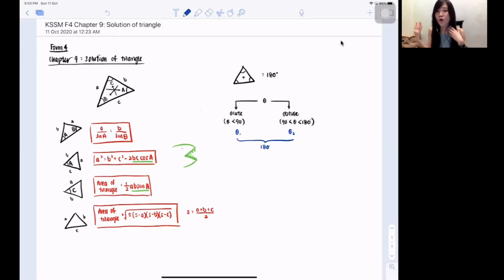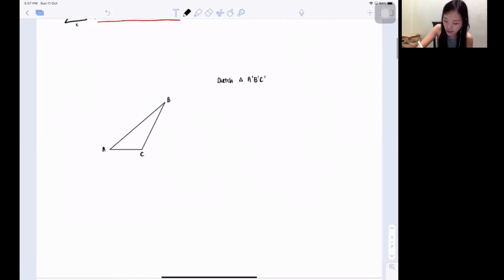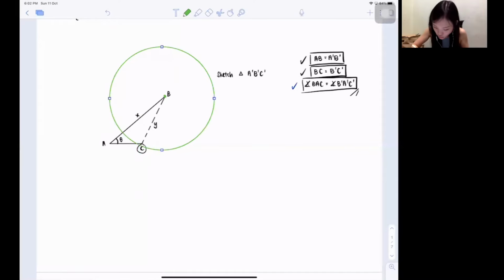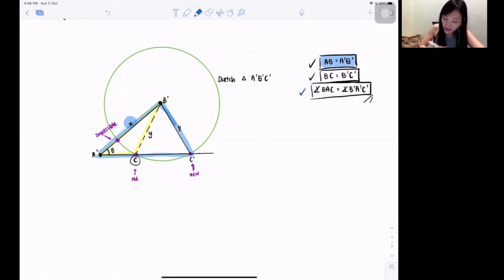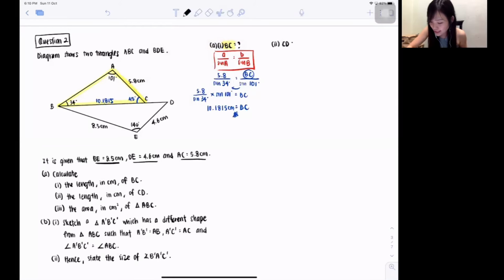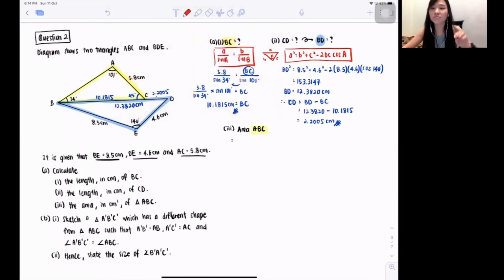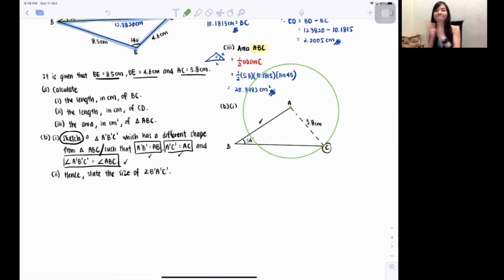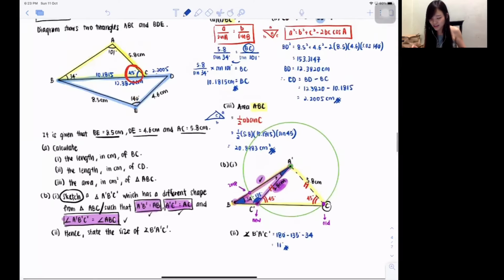【ENG】 ADD MATHS | Form 4 Chapter 9: Solution of Triangles (Part 2/3) KSSM